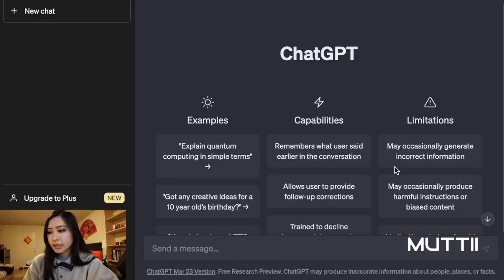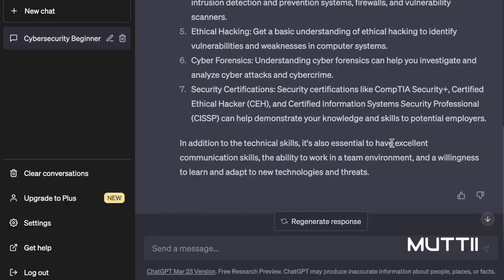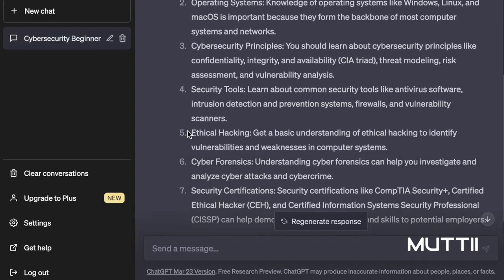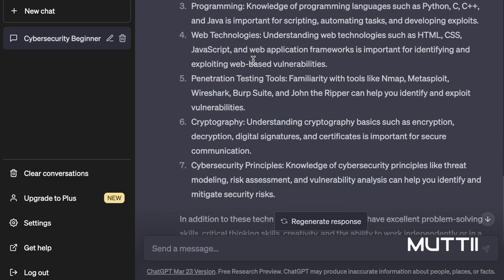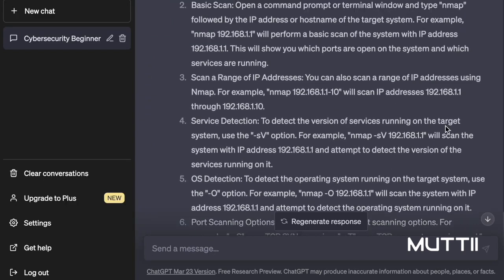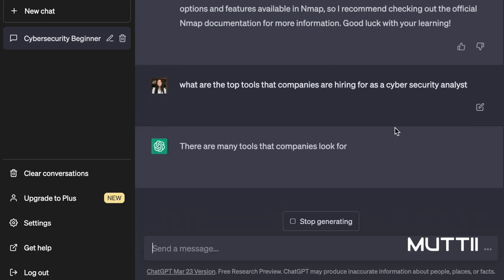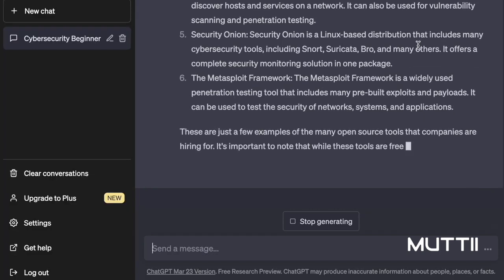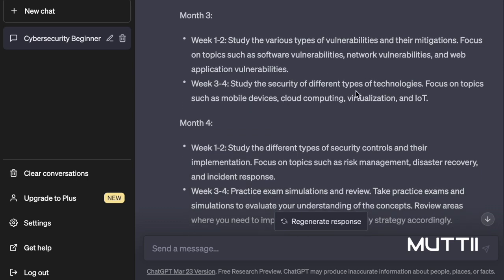How ChatGPT is Revolutionising Cybersecurity | AI in Cyber Defence ?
Discover how ChatGPT is transforming the landscape of cybersecurity. Learn about its applications in threat detection, vulnerability management, and enhancing security operations. This video explores the innovative ways AI is being used to protect against cyber threats and ensure data security.

"Discover how AI, powered by ChatGPT, is transforming the landscape of cybersecurity. From advanced threat detection to proactive defense strategies, we explore cutting-edge innovations in cyber defense and how AI is reshaping the future of digital security. Stay informed, stay protected!"